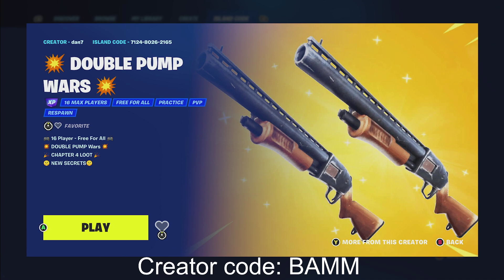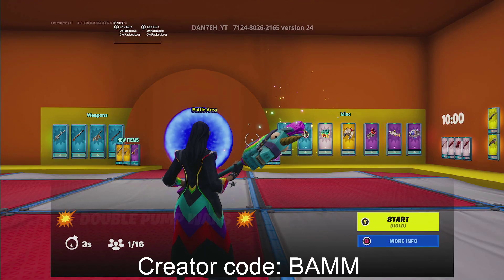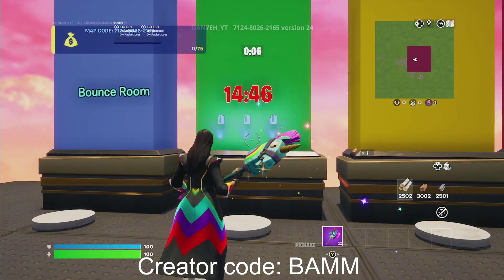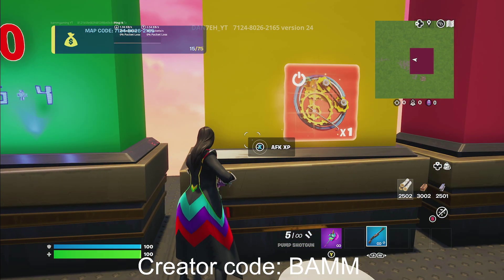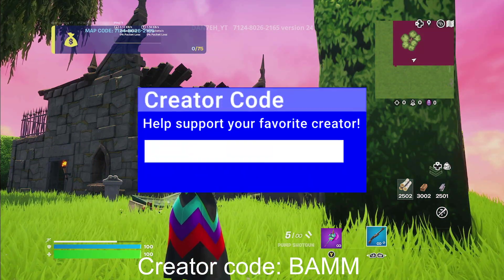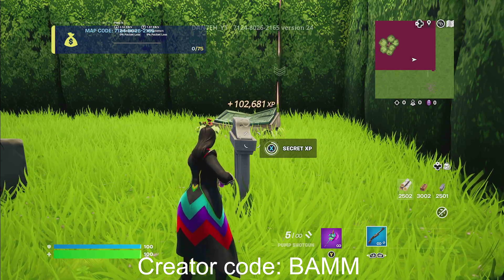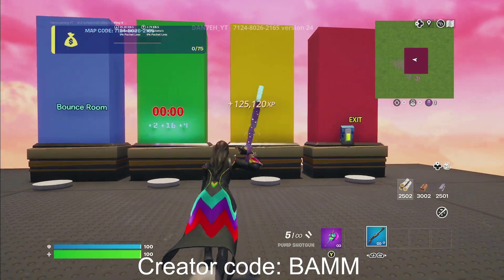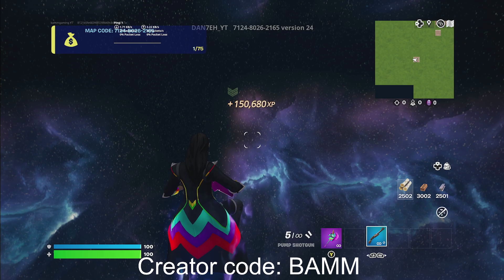FORTNITE XP GLITCH (FASTEST WAY TO LEVEL 200 SEASON 3)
In this video, I'm sharing the fastest way to level 200 in Season 3 of Fortnite using the XP Glitch. This glitch allows you to level up extremely fast, bypassing many of the challenges in Chapter 4. If you're looking to level up fast in Fortnite, this is the glitch you need to watch!

This is the fastest way to level up in Season 3 of Fortnite using the XP Glitch. This glitch allows you to level up extremely fast, bypassing many of the challenges in Chapter 4. If you're looking to level up fast in Fortnite, this is the glitch you need to watch!

If you're looking to level up fast in Fortnite Season 3, then this is the video for you! By using an xp glitch, we'll be able to level up very quickly and easily, without having to spend any real money. So if you're looking to level up fast and easily, then this is the video for you!

If you're looking for a way to level up fast in Fortnite Season 3 Chapter 4, then this is the video for you! By using an XP glitch, we'll be able to level up much faster than normal and reach level 200 much faster than other players. Watch and learn how to level up fast in Fortnite Season 3 Chapter 4 using this fast and easy method!